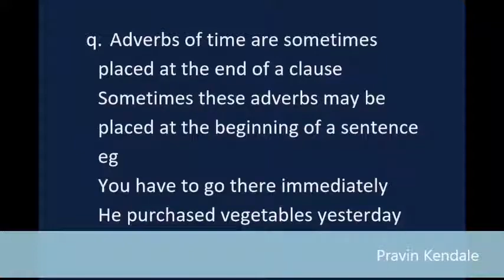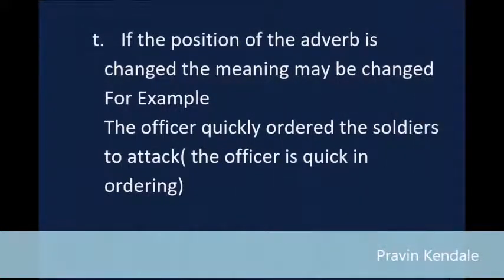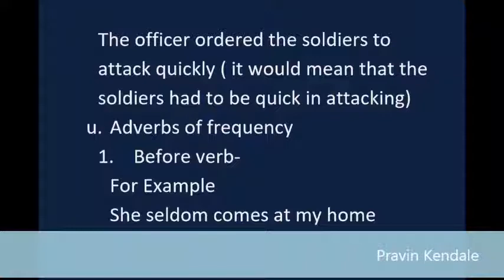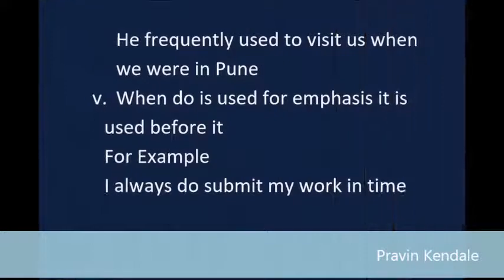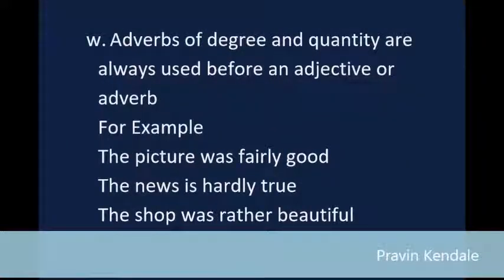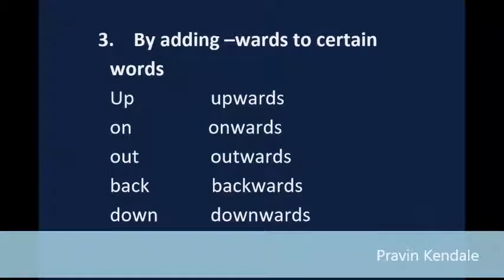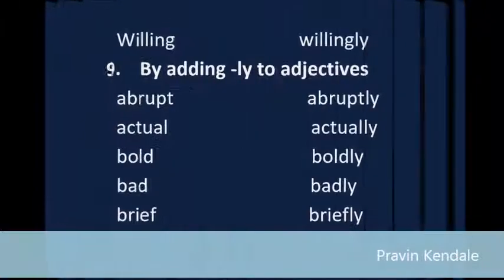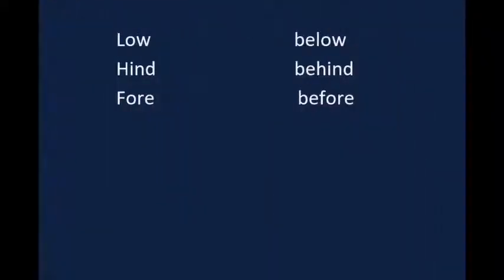Complete English Grammar - PART 010 || ADVERBS || PRAVIN KENDALE